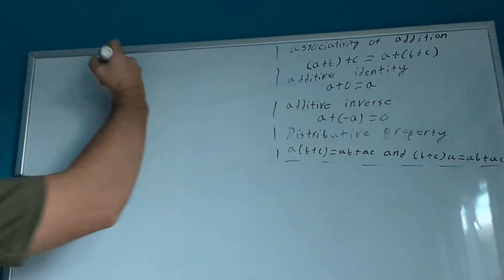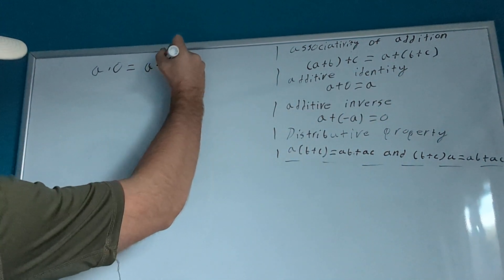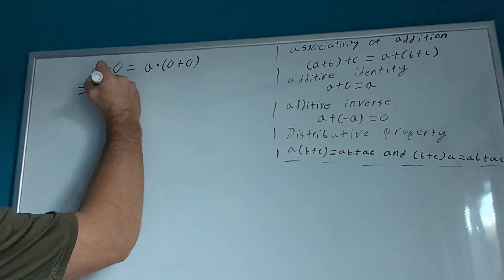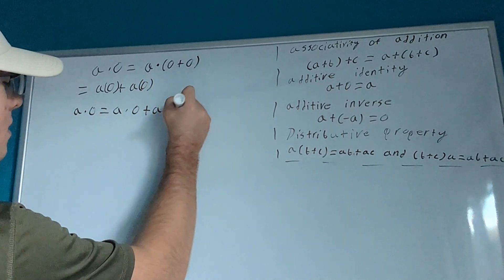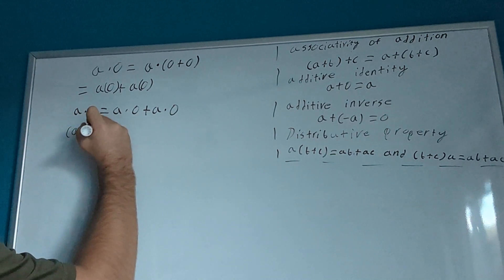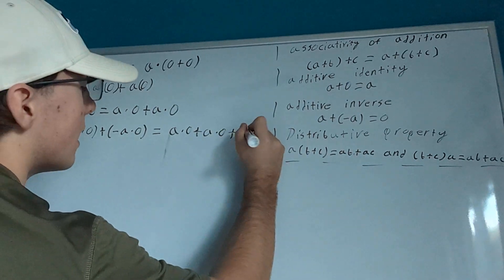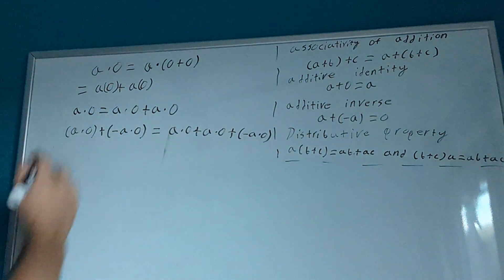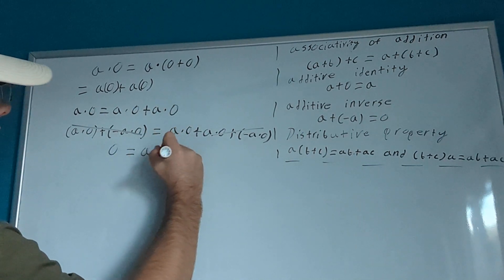Proof 0 Times Any Number Equals 0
Here I prove that if you multiply any number by zero, the result will still be zero (of course this does not apply to infinity as infinity is not a number).